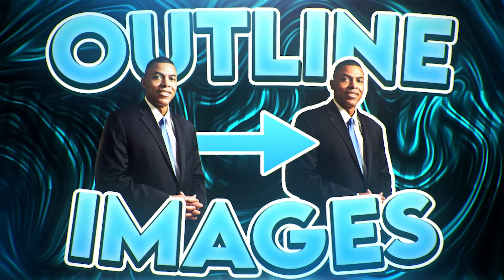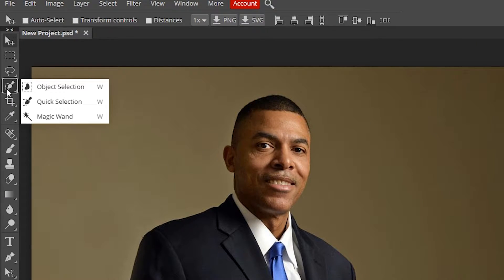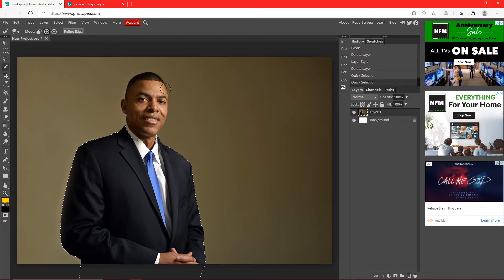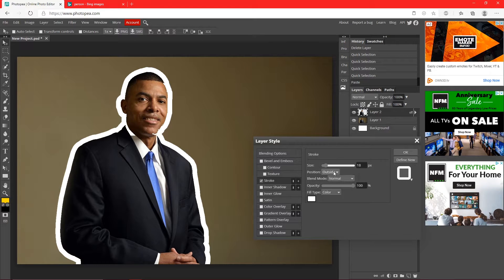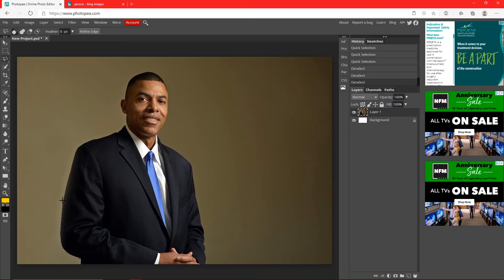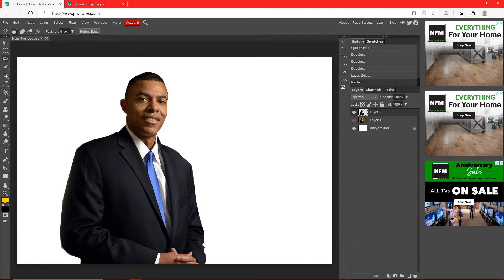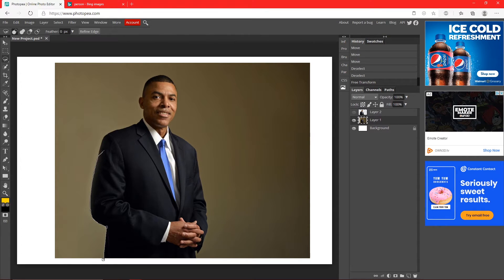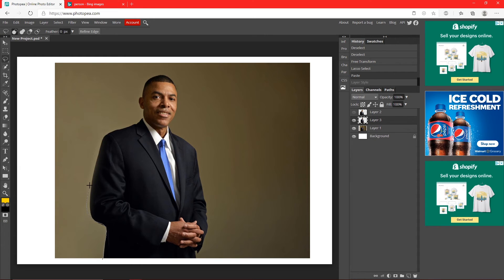How to OUTLINE IMAGES in Photopea!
READ ME

Chapters:
0:27 Quick Select
2:24 Polygonal Lasso Tool
4:00 Magnetic Lasso Tool